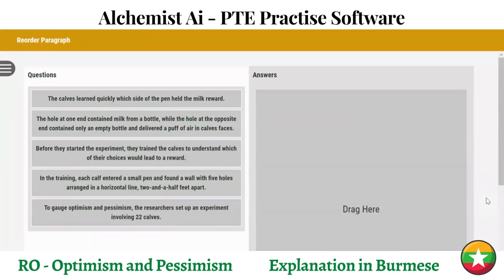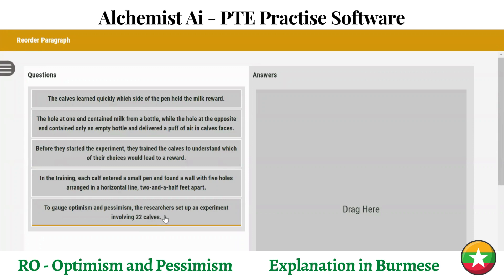What to do first when solving PTE Re-Order Problem | Alchemist Academy | Q.07 - Optimism & Pessimism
Are you struggling with the PTE Reorder questions? Do you want to improve your PTE score and achieve your desired result? Look no further! In this video, we provide a comprehensive explanation of PTE Reorder questions in Burmese, with clear examples and step-by-step strategies to help you master this challenging task.

Our experienced PTE tutors will guide you through the most common types of Reorder questions, including sentence, paragraph, and summary reorder, and share valuable tips on how to identify key ideas and structures, use transition words, and maintain coherence and cohesion in your responses.

Whether you are a beginner or an advanced learner, this video will give you the confidence and skills you need to ace the PTE Reorder section and succeed in your academic or professional pursuits. So don't wait any longer, watch our PTE Reorder video explanation in Burmese now and take your PTE preparation to the next level!

𝗟𝗼𝗰𝗮𝘁𝗶𝗼𝗻:
🏢 𝗚𝗼𝗹𝗱 𝗖𝗼𝗮𝘀𝘁 𝗖𝗲𝗻𝘁𝗿𝗲: Suite 301, 89, Scarborough Street, Southport 4215